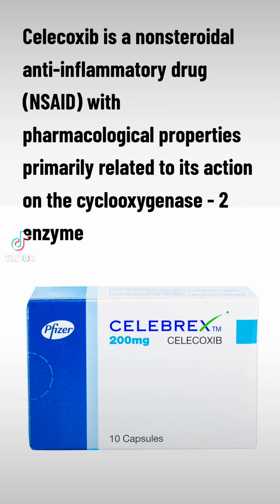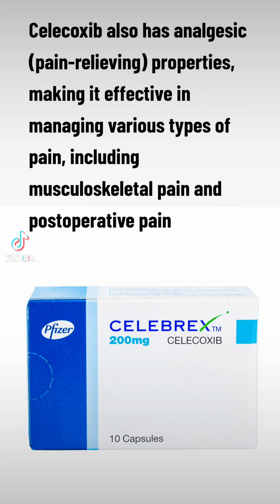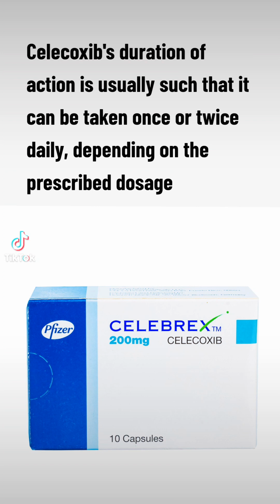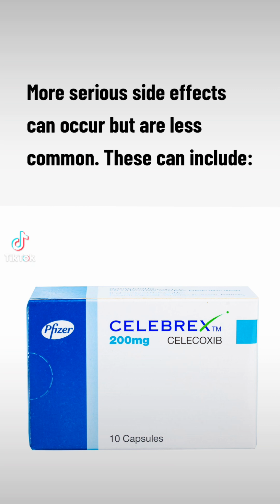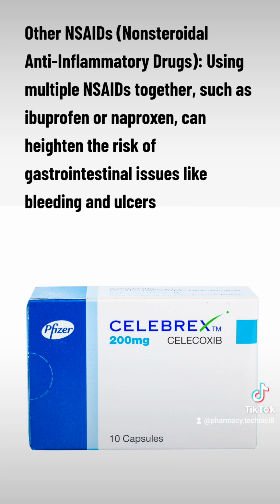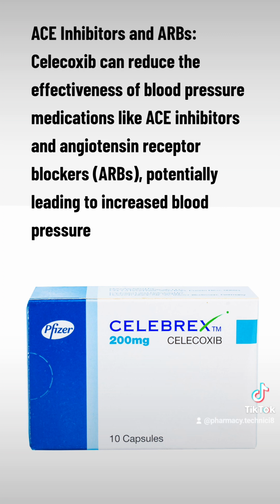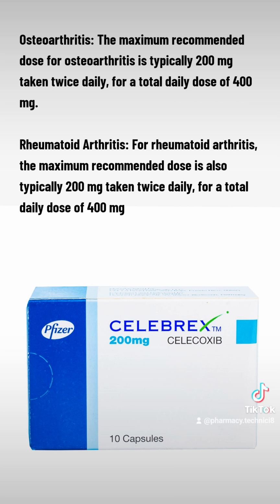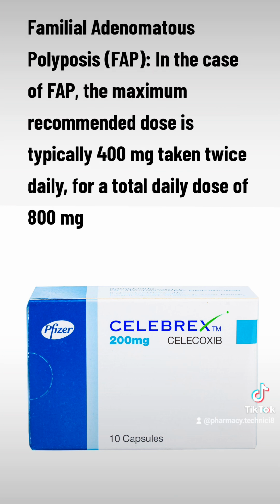know about celecoxib